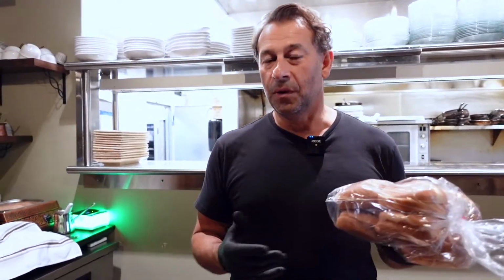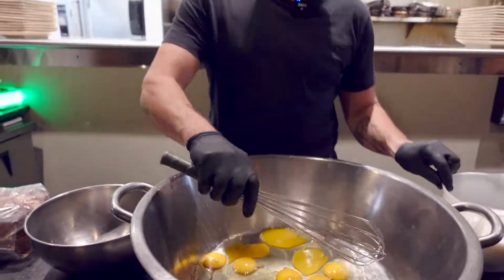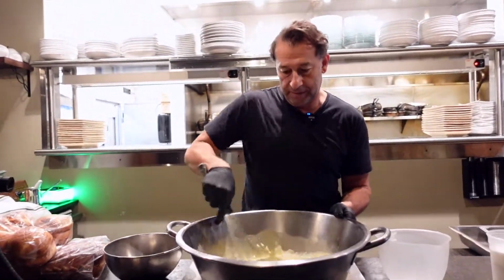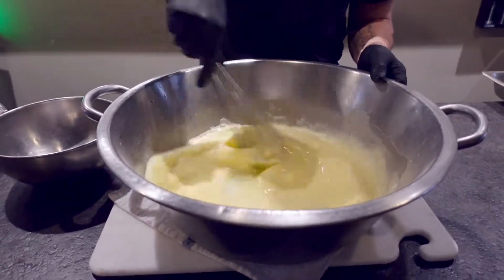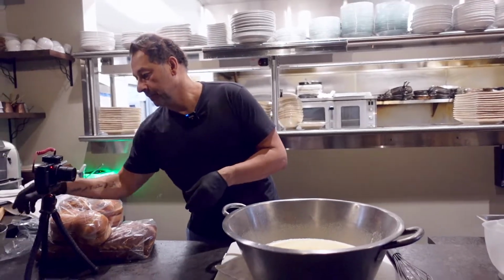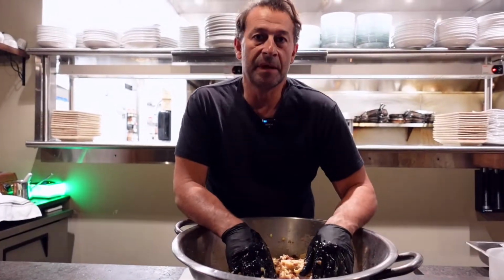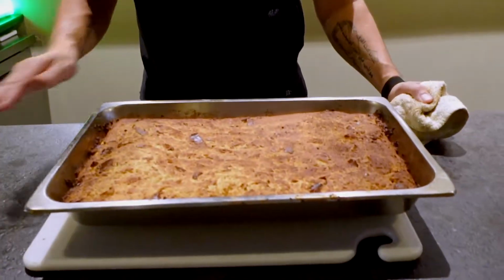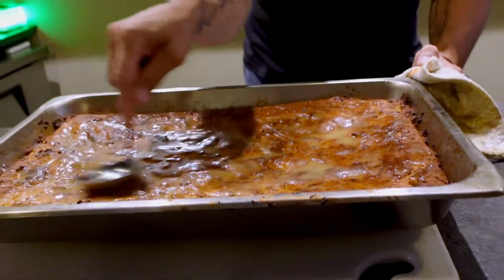How to Make Souk's Bread Pudding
I'm giving away all my recipes! In this one, I go over how to make this easy but delicious, bread pudding! Enjoy!

This channel is a place where I can show behind the scenes of my life and the day to day of running Souk Mediterranean Kitchen + Bar. We aim to embody this quote from my website…

“This is a new beginning for me. It’s more personal and passionate. Souk is a tribute to my mother and my grandmother, the people who got me to grow and develop into the chef I am today. This is me, with my own palate, doing my own thing, and putting a different twist on the Mediterranean food that I grew up on.”

New videos uploaded every SUNDAY @ 9AM ❗️